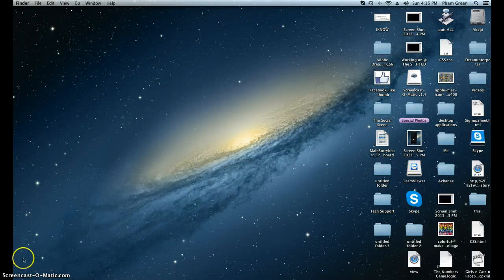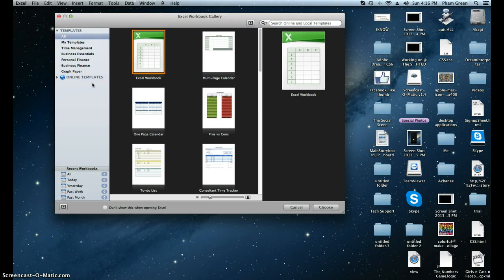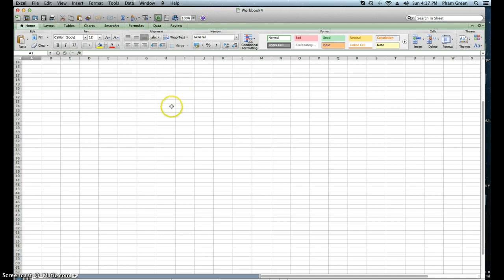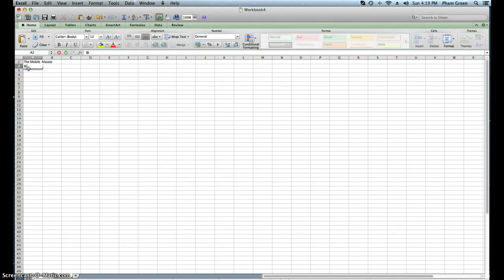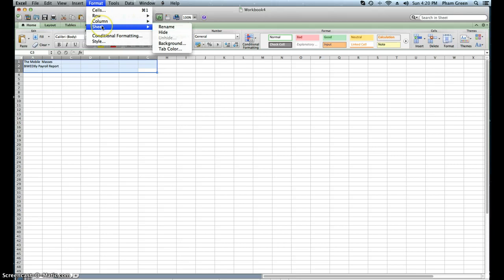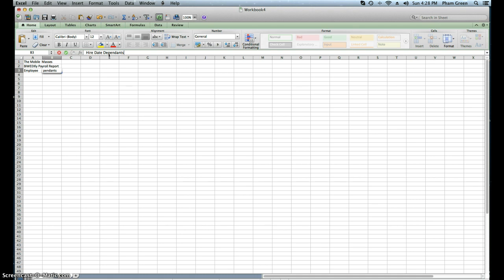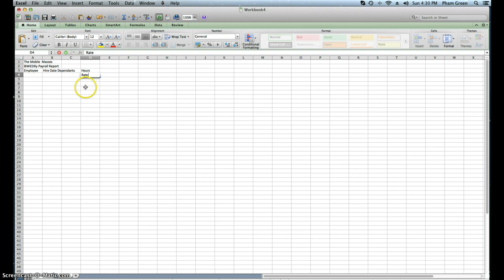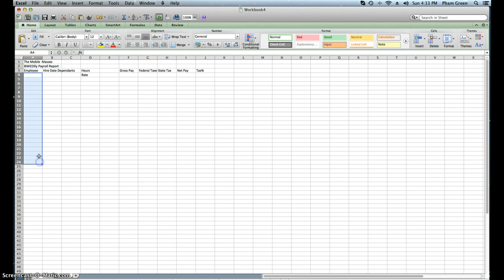How To Use Excel For Dummies..Part 1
Learning how to use Excel,Insert Text., Setting up Cells, Information About Excel.. Beginner Video..
Anyone who has compute problems Or Needs updates And a Reliable Check Up